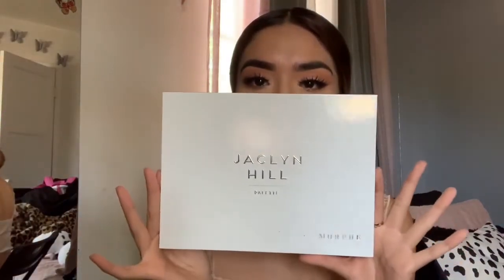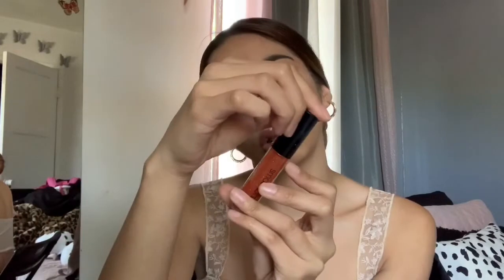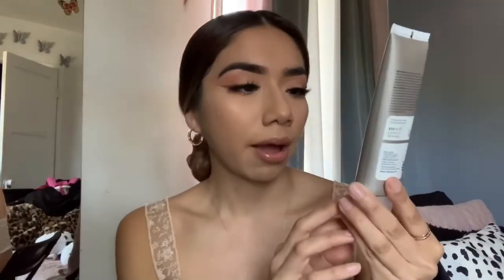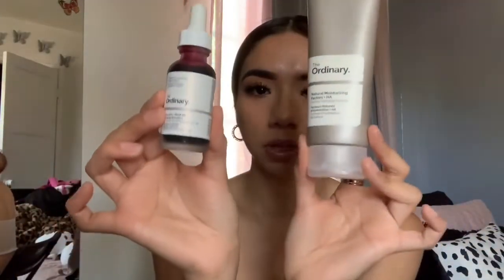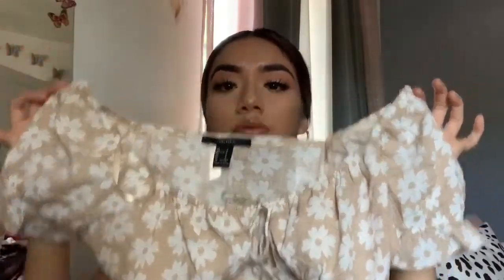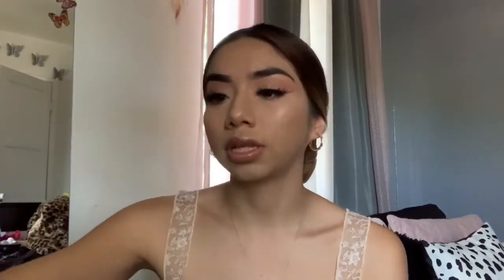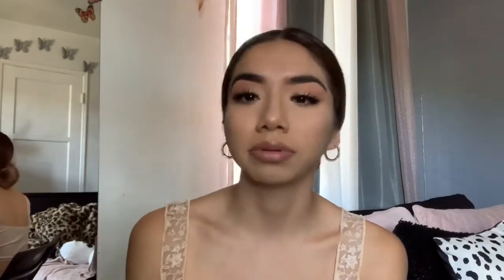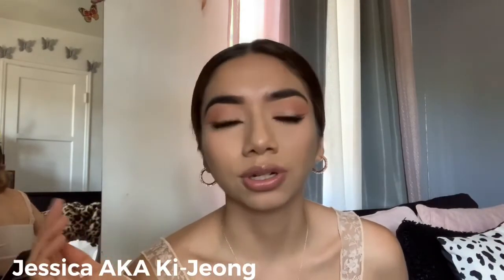MY CURRENT FAVORITES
Hello everyone back with another video! Thank you so much for the love on the last one. My heart is so full for all the support. Today I wanted to share my favorites. She’s lengthy so get a snack! Love - Daisy.

Makeup:
Jaclyn Hill Morphe Palette:

Smashbox Gloss Angeles in the shade Michelada:

Scrunchies because they’re a whole category ITSELF.

Skincare:
The ordinary chemical peel:

The ordinary moisturizer:

Clothing:
Daisy Matching Set:

Alexandria’s Instagram (Virgo Candle) IG: @Alexandria3k

Cheetah Weighted Blanket: